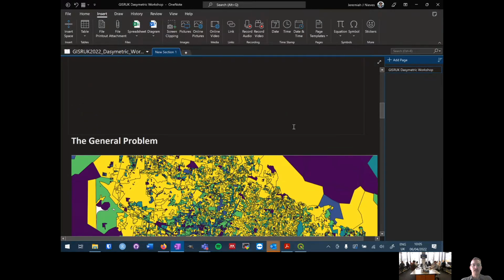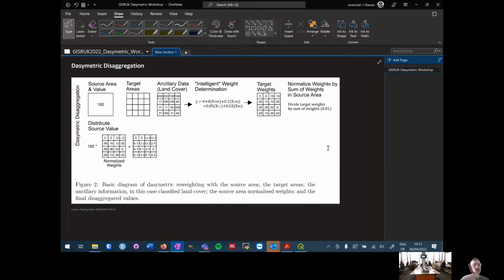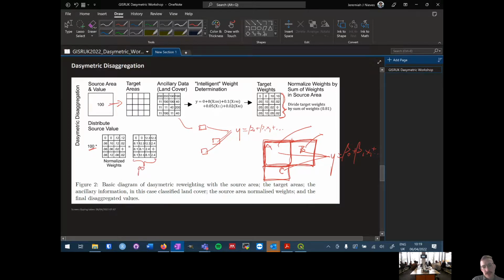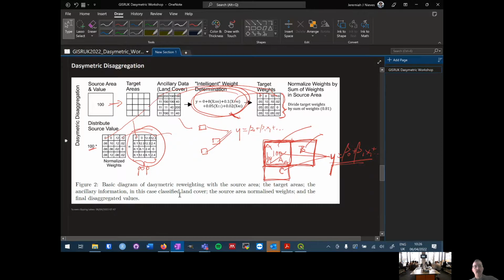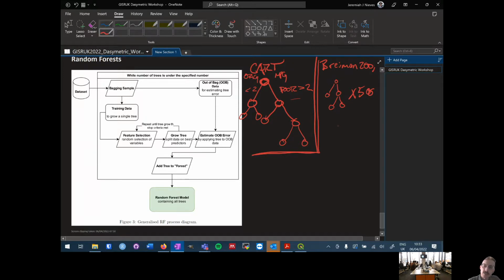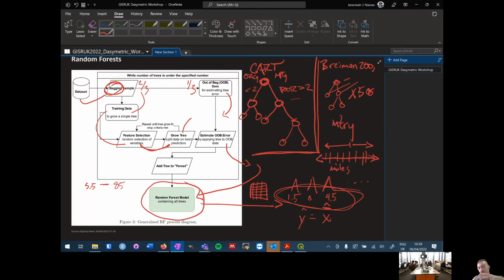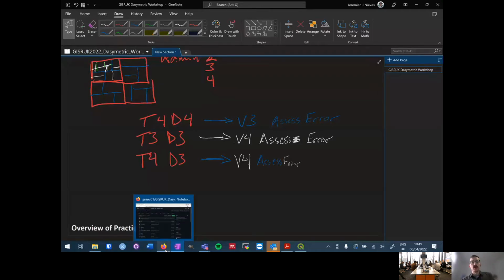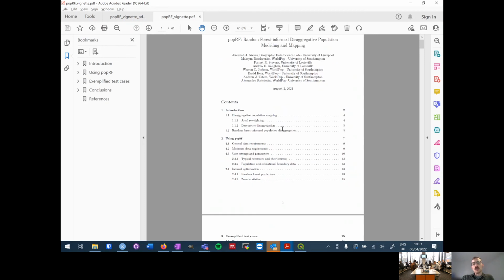GISRUK 2022 Workshop: Dasymetric Population Modelling in R and Python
Workshop teaching dasymetric redistribution of population counts in both R and Python. Part of the 2022 GISRUK conference, hosted at the University of Liverpool. Corresponding GitHub for the code and practicals